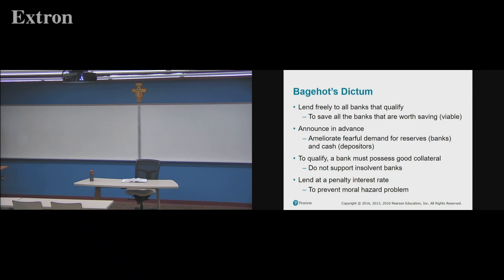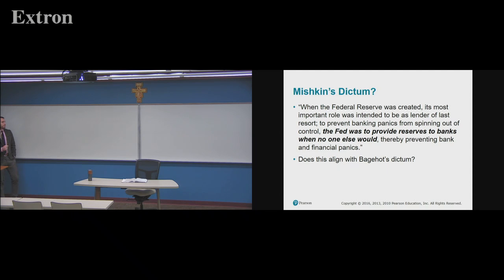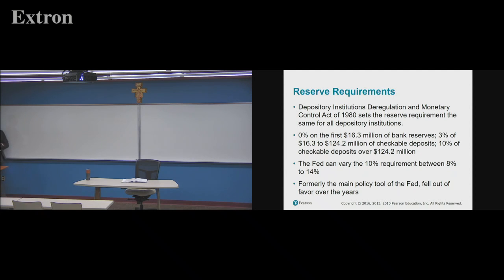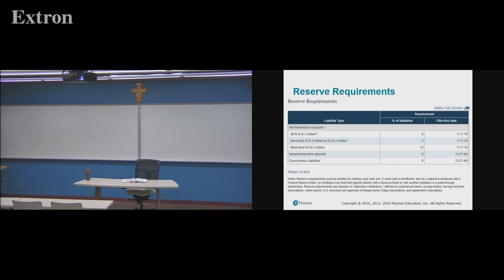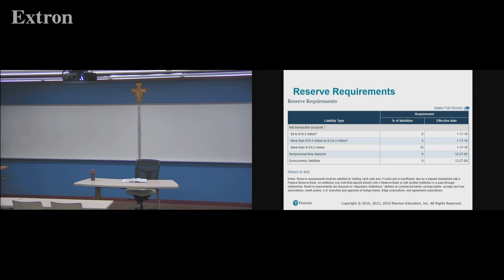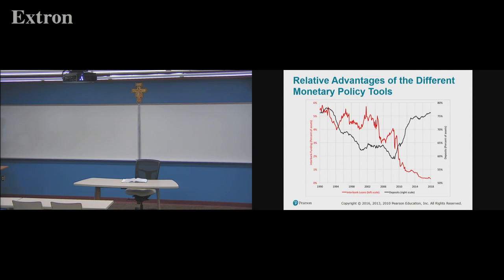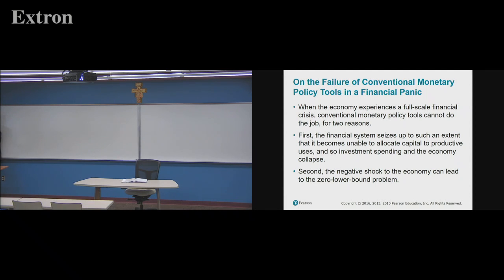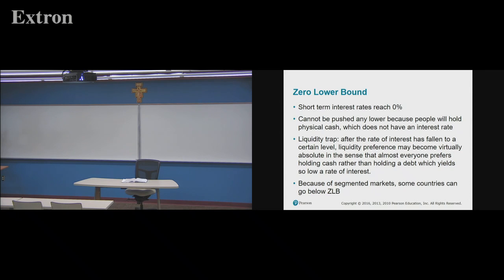Money and Banking Lecture 10/30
Money and Banking Lecture 10/30: Tools of monetary policy